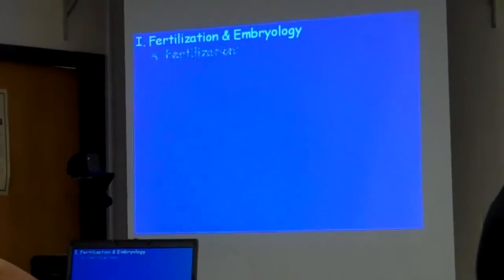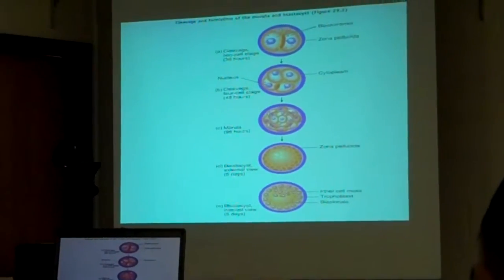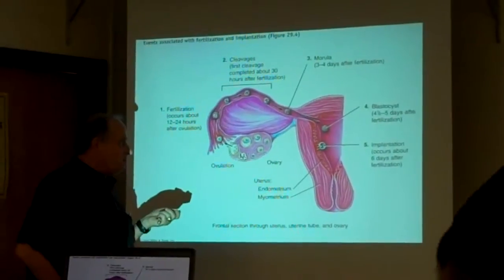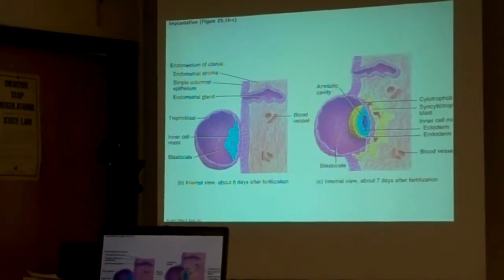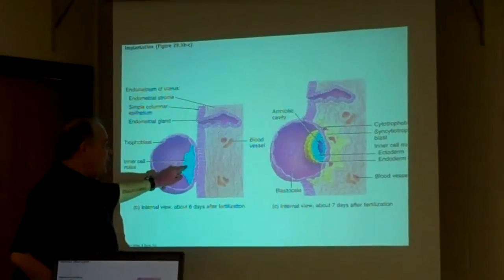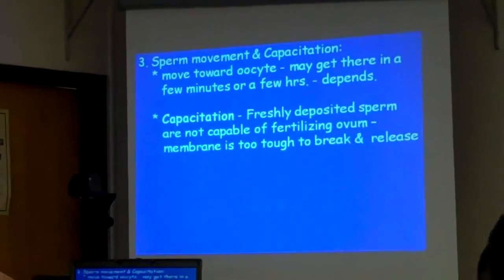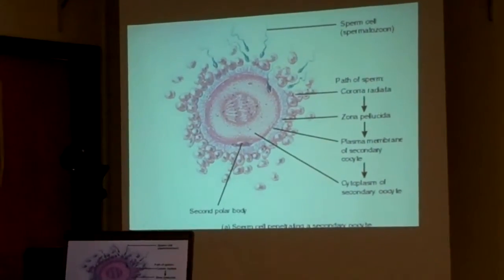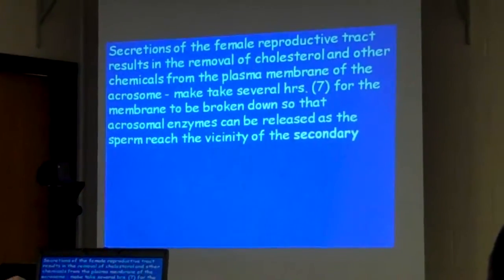AP II Nov. 29th part 6